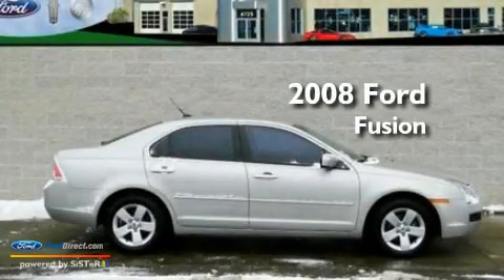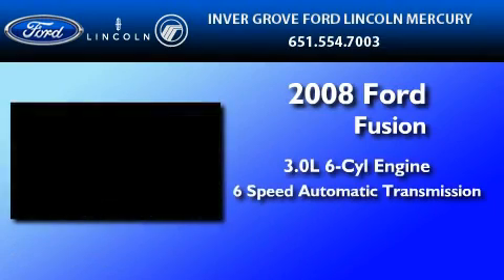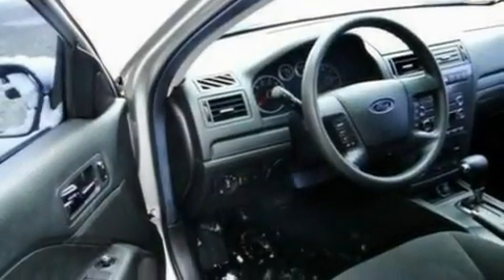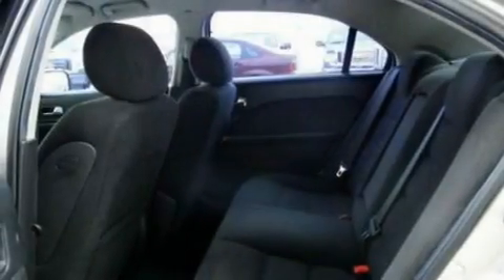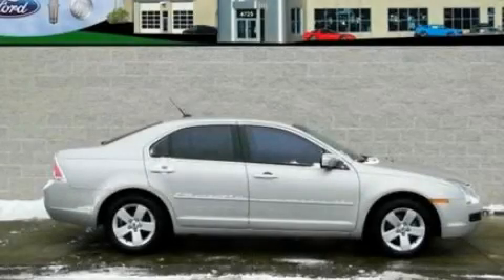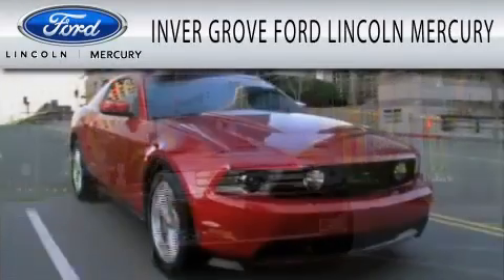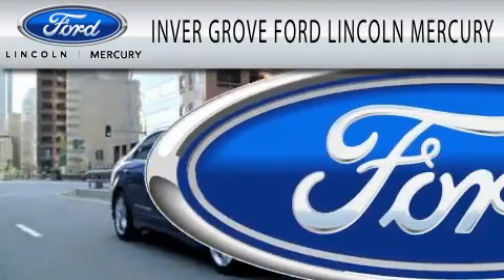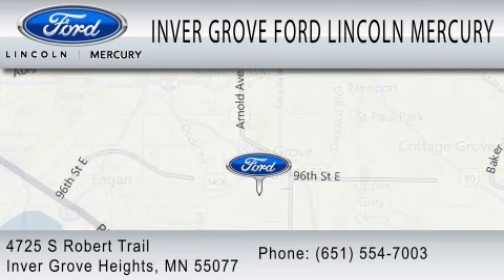2008 FORD FUSION MN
Year : 2008

 Make : FORD

 Model : FUSION

 Engine : 3.0L V6

 Trans . : AUTO 6SPD

 Exterior : SILVER BIRCH METALLIC

 Miles : 97,969

 Interior : CHARCOAL

 4725 S Robert Trail